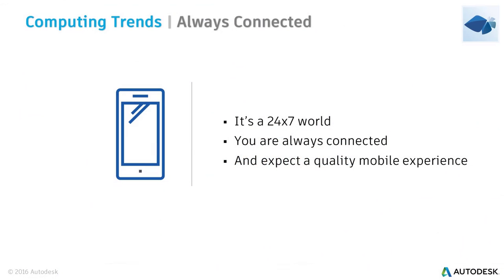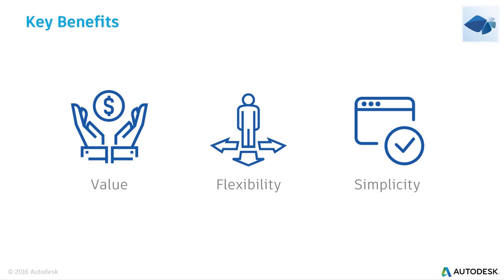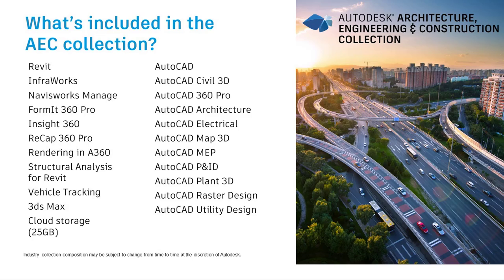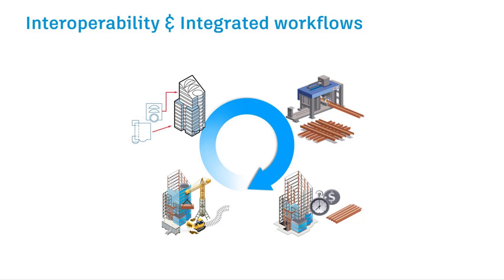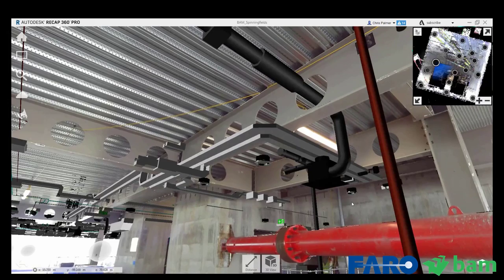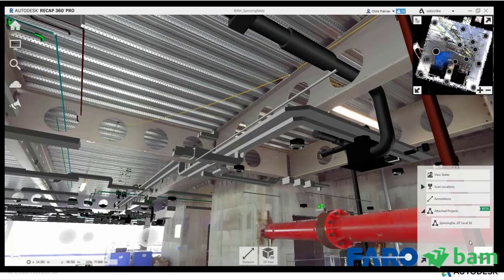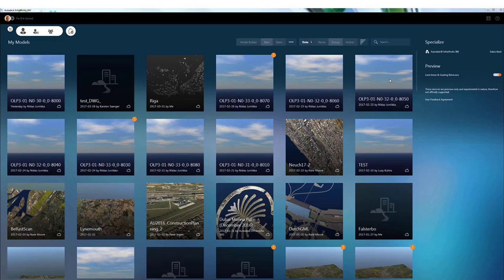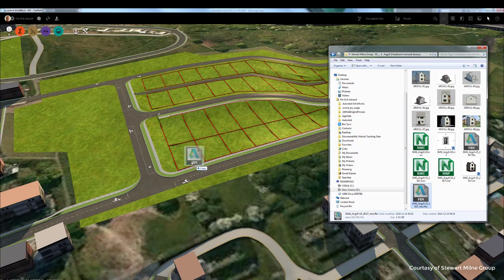Autodesk AEC Industry Collection Webinar 16.3.2017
Autodeskin Per-Erik Åstrand kertoo, kuinka hyödynnät parhaiten AEC toimialakokoelman mahdollistamaa joustavuutta eri ohjelmien välillä, sujuvoitat integroituja työnkulkuja ja tehostat BIM työnkulkua AEC Collection toimialakokoelman avulla.